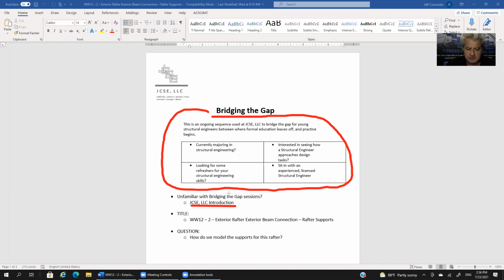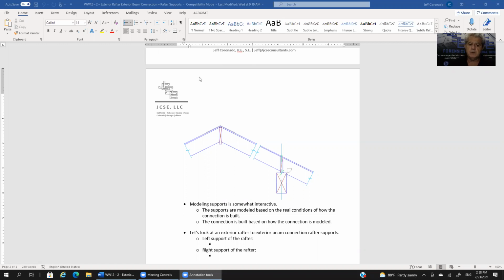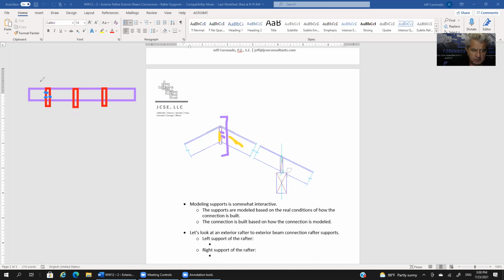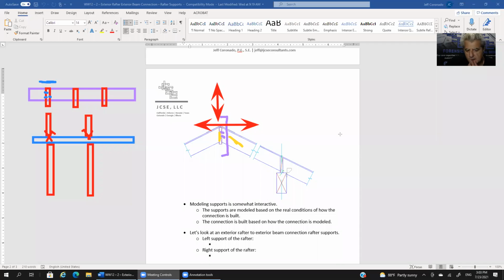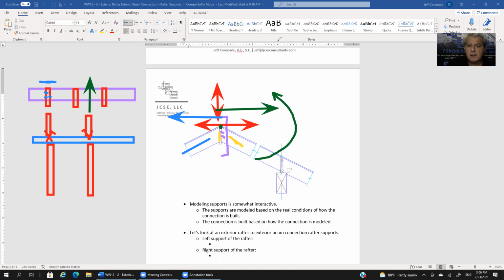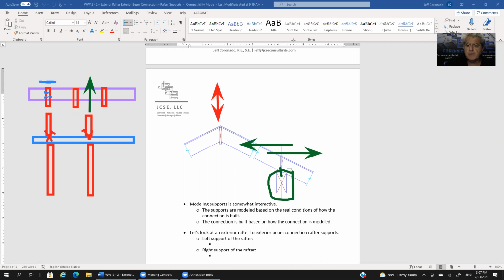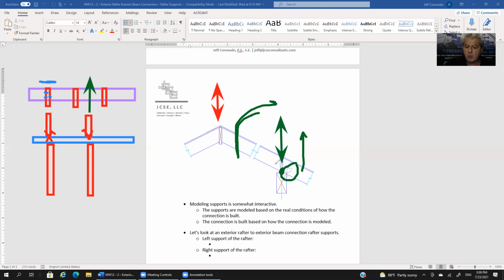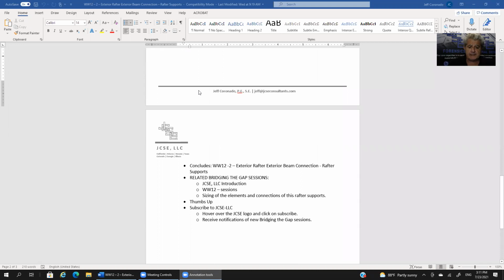WW12 2 – Exterior Rafter Exterior Beam Connection – Rafter Supports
How do we model the supports for this rafter?